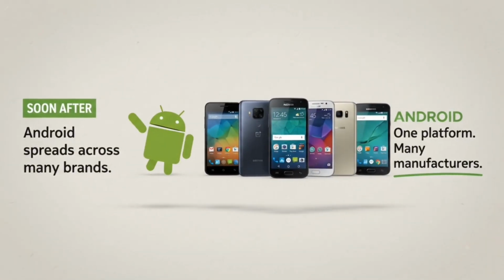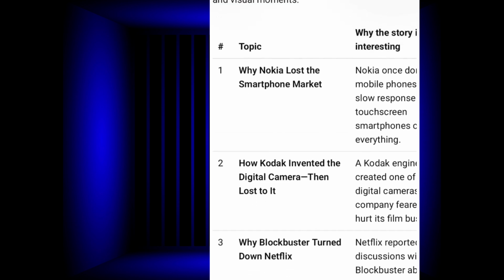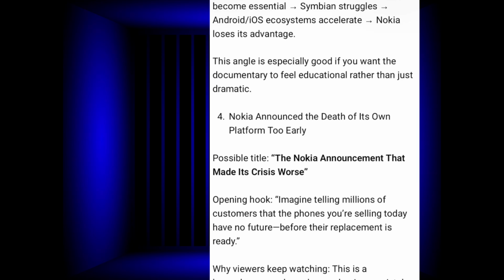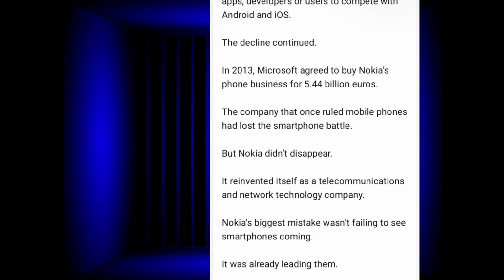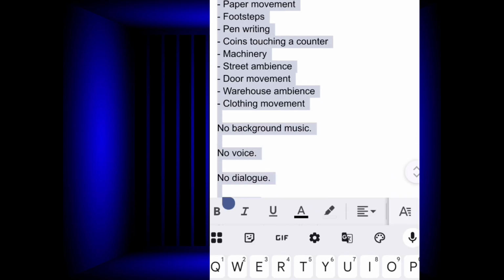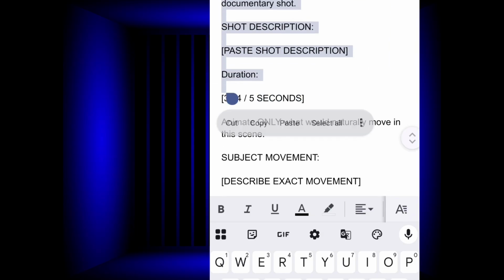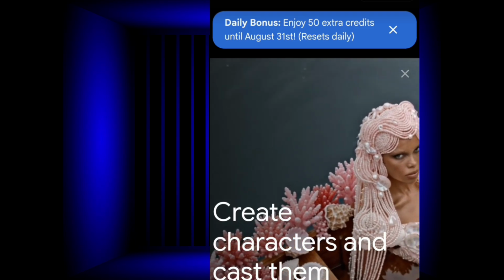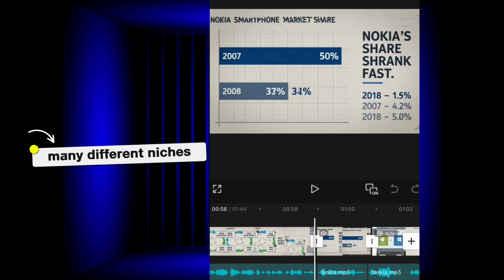How to Create Vox-Style AI Videos Step by Step | Beginner Tutorial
YouTube Title

YouTube Description

Want to learn how to create Vox-style AI explainer videos from scratch?

In this tutorial, I break down the complete process step by step, from choosing your topic to generating the final AI scenes.

You’ll learn how to:

- Choose a strong documentary topic
- Research your topic properly
- Find an interesting story angle
- Write the voiceover
- Break your script into scenes
- Create a Vox-style storyboard
- Generate your storyboard images
- Animate each shot with AI
- Add natural environmental/ASMR sounds
- Generate your voiceover separately
- Put everything together in CapCut

This tutorial is beginner-friendly, so even if you’ve never created this style of video before, you can follow the process.

I also shared the prompts I use for each stage of the workflow, so you don’t have to start from scratch.

I’ll be sharing more practical AI video creation tutorials, prompts, tools, and content ideas you can use for your own videos.